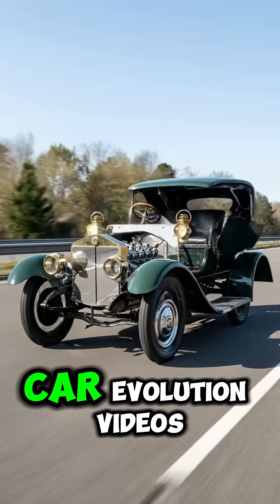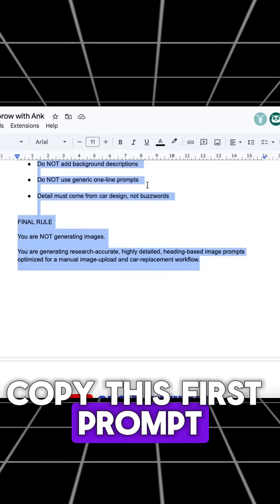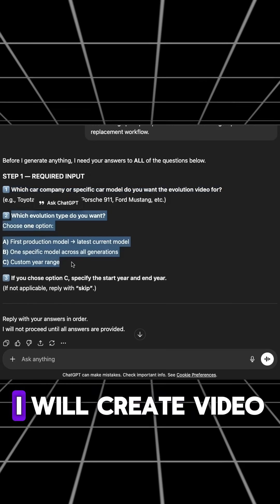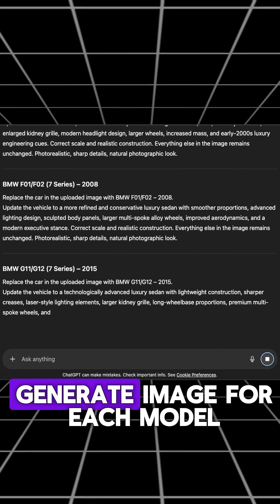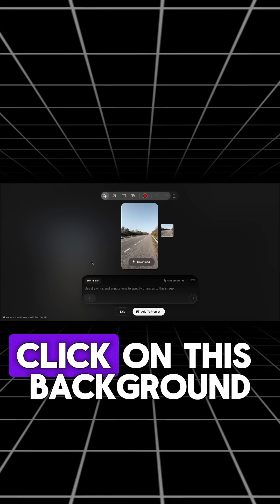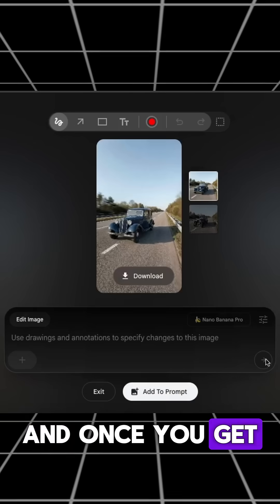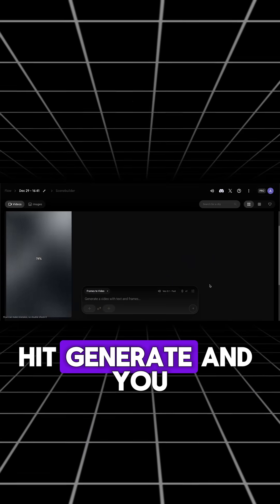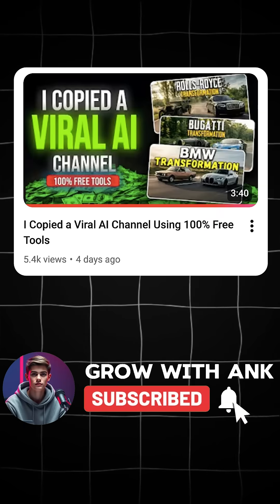How to Create Car Evolution Videos Using AI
In this video I showed how you can create those viral car evolution videos completely using AI and its 100% free.
So If You want a complete step-by-step tutorial Check It out my Channel.